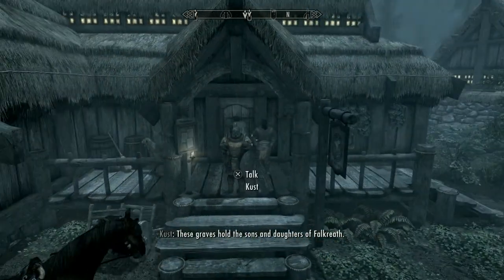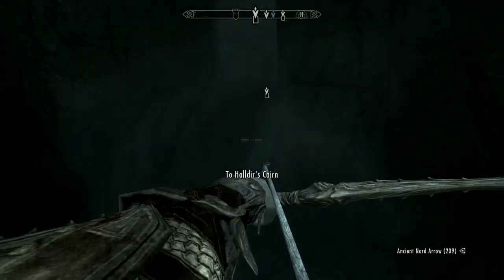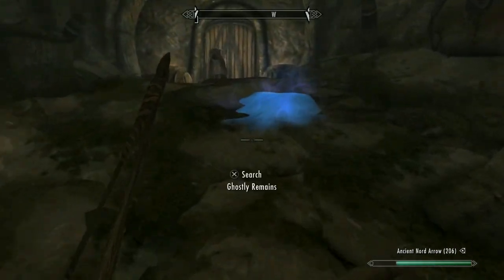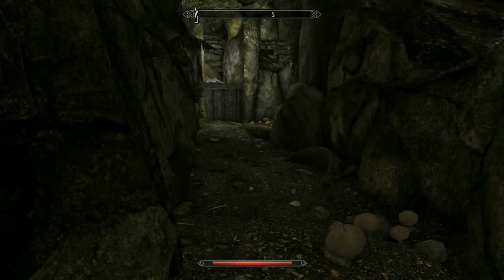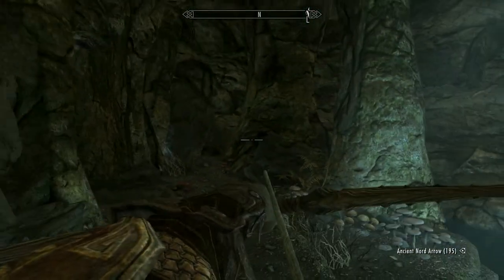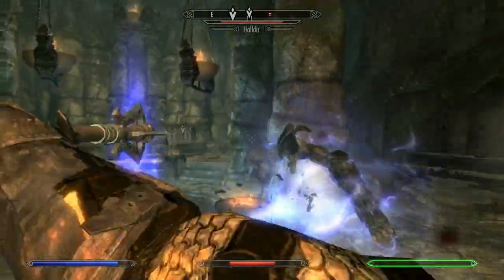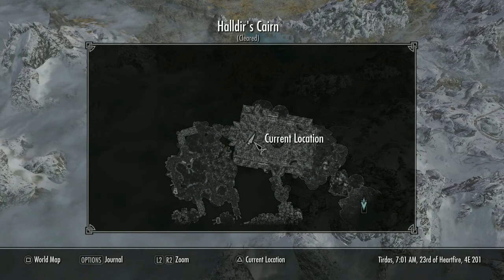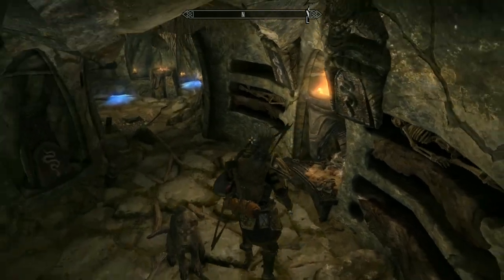Skyrim Lets Play - Find Runil's Journal in Halldir's Cairn - Skyrim Melee Build Gameplay - P38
In this Skyrim episode, Hoki travels from Falkreath to a mysterious ruin known as Halldir's Cairn after being tasked by Runil of Falkreath to find Runil's Journal. Meeting the ghost of Halldir proves to be quite a challenge.

In this Skyrim gameplay, we play as Hoki, the main protagonist in a blind Skyrim let's play. He will be a Skyrim melee build using a 1 handed weapon and shield.

Although there is no actual Skyrim survival mode this Skyrim let's play develops into the closest thing to a true Skyrim survival playthrough using minimal mods.

Hoki is a true Skyrim sword & board warrior. He uses no magic other than his shout and enchantments he picks up along the way. Playing as a Skyrim sword and board warrior has many challenges. A Skyrim warrior requires specific skills. As a Skyrim warrior build things are not quite as simple as they seem.

Being an in your face warrior build means you are essentially a Skyrim tank; it means developing the Skyrim melee build tree with no deliberate Magicka skills.

Skyrim 1 handed and shield skills are tricky to master.

Here are the links to the other parts in this series (all links are to YouTube).

The Elder Scrolls V: Skyrim is a game by international computer game developer Bethesda.

Skyrim, the fifth game in the Elder Scrolls series, takes place in the province of Skyrim 200 years after the Oblivion Crisis. A newly revealed Dragon language plays an integral role in the story.

200 years after the Oblivion Crisis, we find ourselves in the realm of Skyrim, the setting for the fifth instalment of the Elder Scrolls series.

Skyrim, the Nords ancient homeland, is teetering on the brink of absolute destruction. High King Torygg is dead; a civil war spreads across the lands of Skyrim. Death’s hand touches every corner of the province's rocky crags and frozen tundra.  Brother and friends alike becoming mortal enemies slaying each other with abandon.

The Empire’s decline pushes many, especially Nords, to the point of secession.  Loyalist continues their push for the security and unity the Empire provides.

As a great adventurer, your task is to free yourself from bondage; take up arms and fulfil your destiny to save the lands of Skyrim.

This episode is recorded in Skyrim Special Edition.